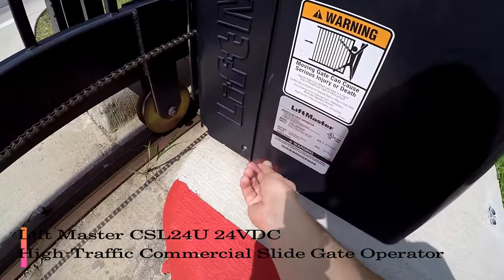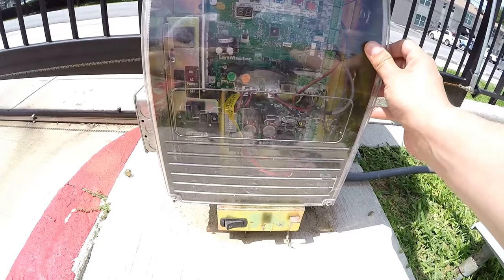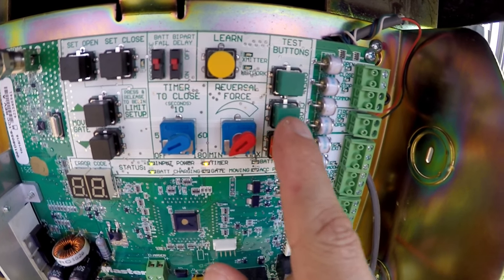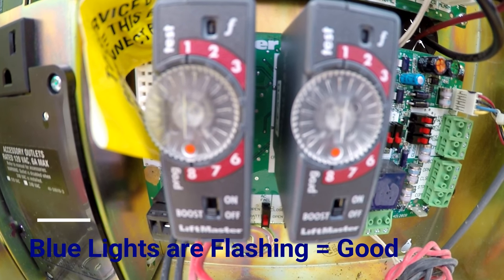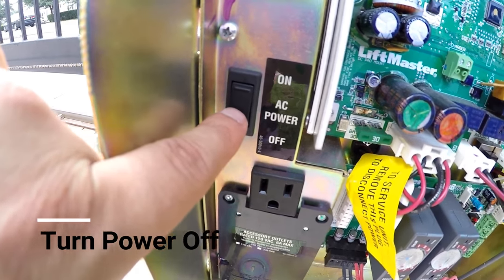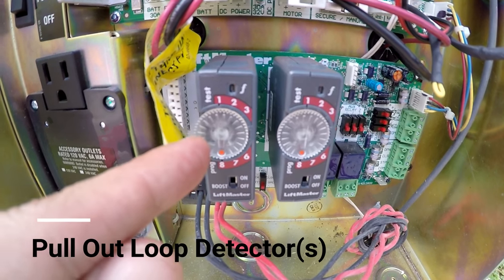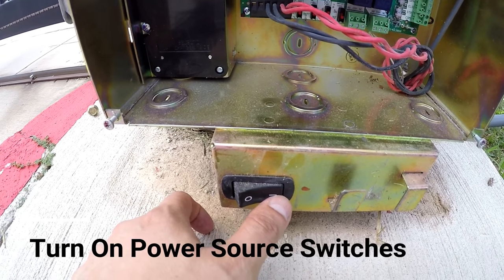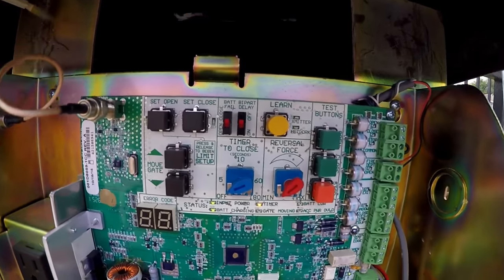LiftMaster Access Gate - How To Reset Loop Detectors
Engineered for more than a million cycles in high-traffic heavy-duty applications, the CSL24U is ideal for the most demanding slide gate environments.

All LiftMaster Openers and Operators should be purchased through a Dealer and professionally installed.

We had many problems with the exit gate not opening for residents vehicles.  Most of the time we can reset the main power by unplugging the power source and re-plugging it back in.  Sometimes the Loop Detector gets stuck and it needs to be reset.

This video show you the steps to reset your system versus calling a technician out which will include a trip charge fee plus tax, plus parts and labor if they take advantage of you.

How to Purchase a Loop Detector: Check out eBay and type in the seach box  "liftmaster plug in loop detector LOOPDETLM".  Now you know if you have a defective loop detectore therefore its easy to compare the prices to your local access gate repair contractor.